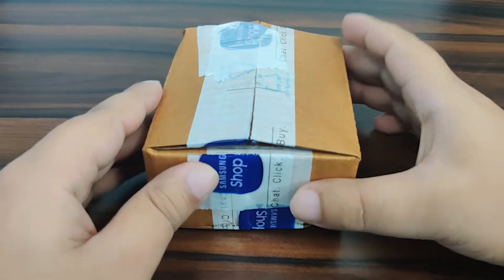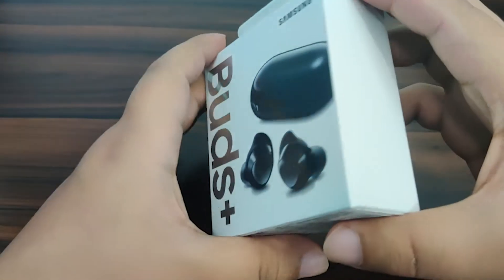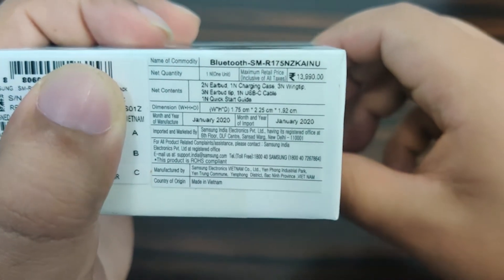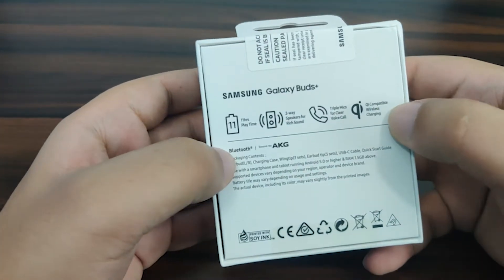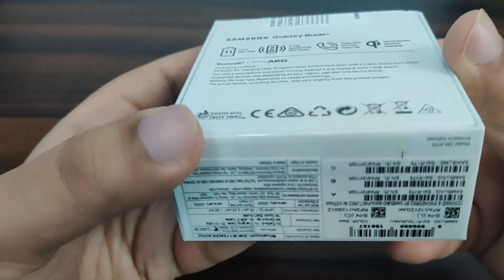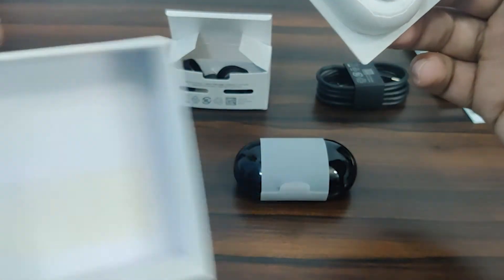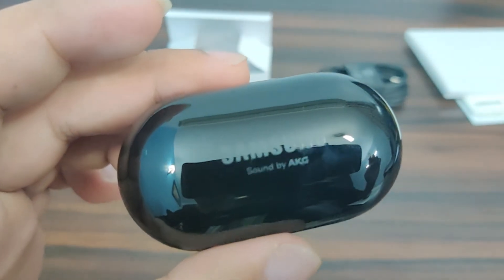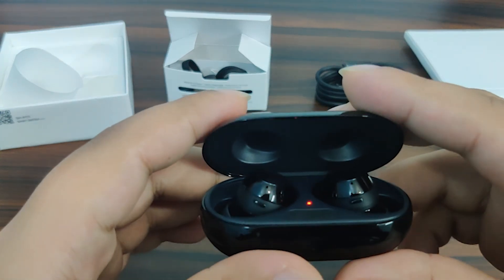Samsung Galaxy Buds + (Plus) Truly Wireless Earphones Unboxing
Got these as part of the offer on buying Samsung Galaxy S20 smartphone.